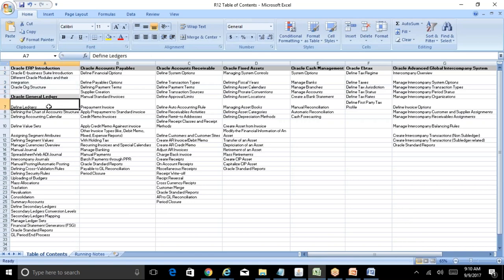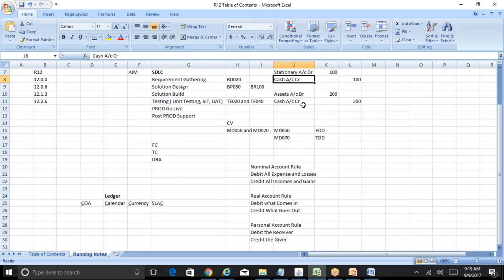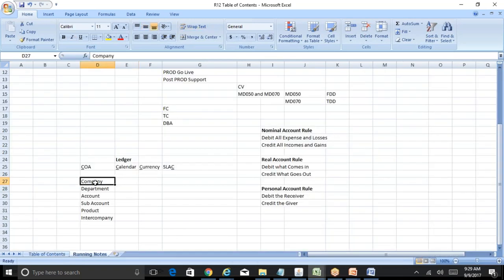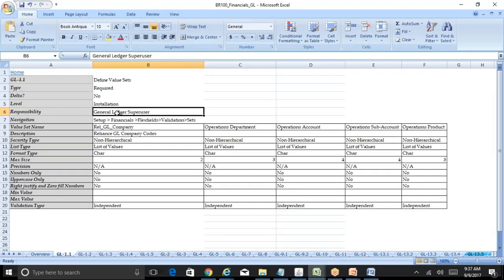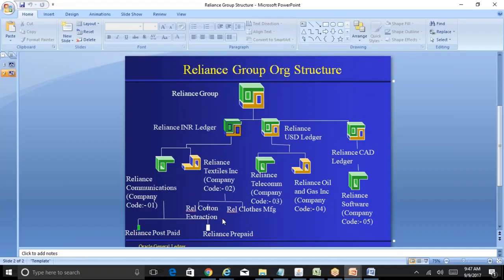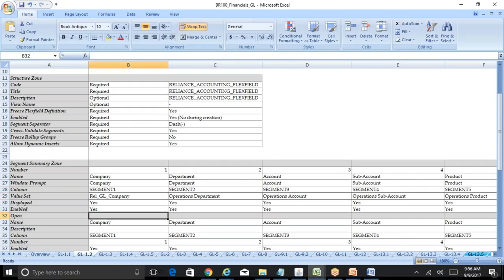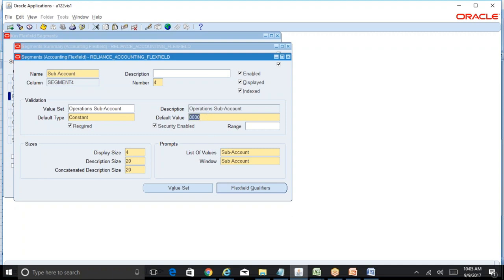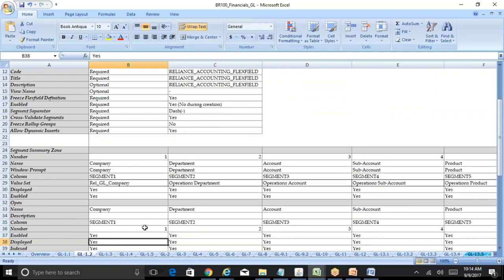EBS Training Videos - Part 2 - GL- What is a Ledger, 4 C's, Value set, COA, Flex field Qualifiers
E-business Suite Training Videos-Part 2 - What is a Ledger, 4 C's, Value set, COA, BR100 for General Ledger Module, Flex field Qualifiers and Basic Accounting Rules